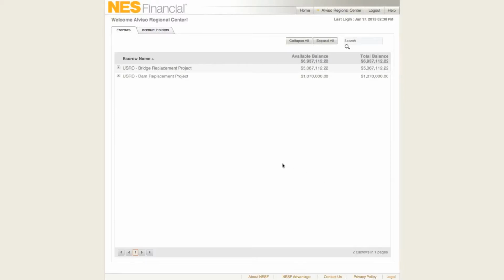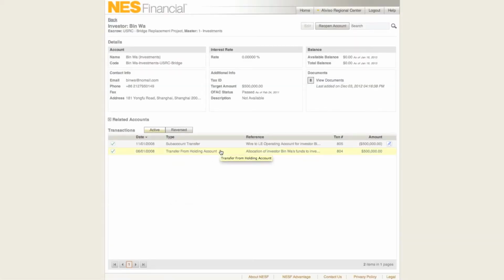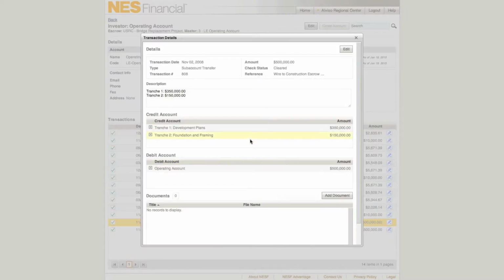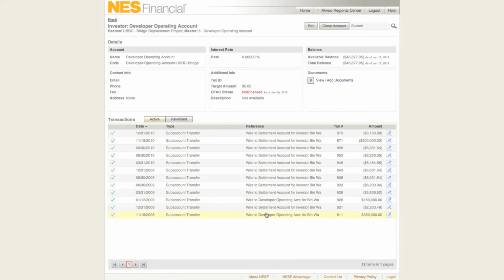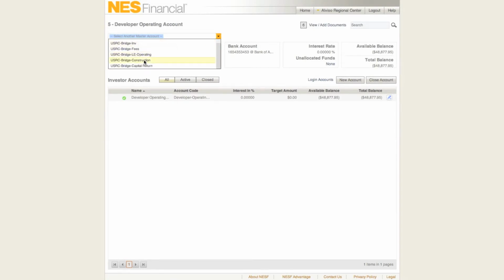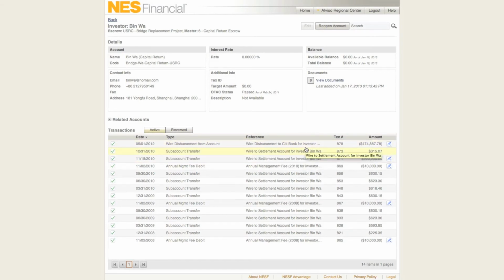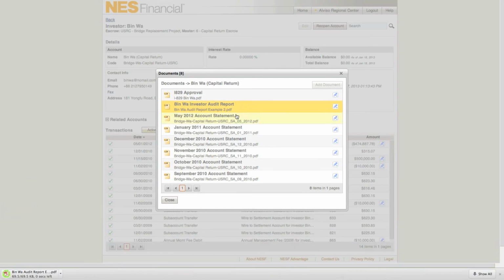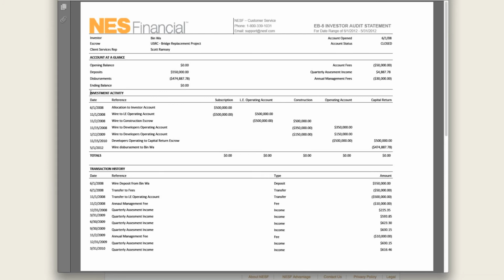EB-5 Audit Trail Featuring Capital Return Escrow and Construction Escrow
The EB-5 Capital Return Escrow Solution ensures that the investors' cash is held securely, and debits and credits are properly allocated and tracked, from initial funding through the life of the investment. EB-5 Capital Return Escrow provides lending entity administrators online access to manage all debits and credits, including interest payments, management fees to operate the lending entity, loan payments, and disbursement of principal at the end of the investment cycle.

The EB-5 Construction Escrow Solution continues to manage and track the investor funds flow into the project with the NES Financial EB-5 Construction Escrow Solution. This can be configured to allow for even the most complex drawdown arrangements, saving time and money for lending entities and developers.

NES Financial provides technology-enabled services for the efficient middle and back office administration of highly specialized financial transactions. Our custom solutions include EB-5 escrows, 1031 exchanges, and fund administration transactions. Many of the world's largest financial institutions and corporations rely on our proprietary technology, unparalleled expertise, and outstanding services to ensure the secure, transparent, and compliant management of funds. Recognized as the 2013 EB-5 Service Provider of the Year and by Inc. Magazine's 500|5000 as one of the fastest growing private companies in America two years in a row, NES Financial helps companies lower operational costs, reduce risk, and improve ROI.